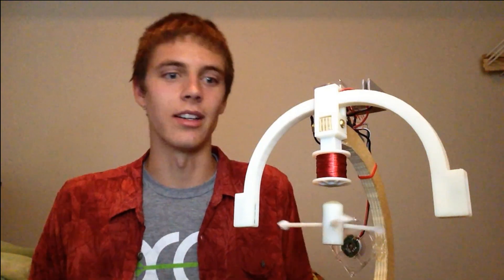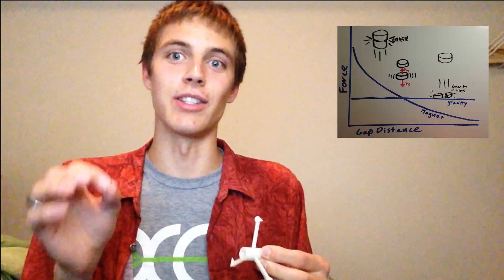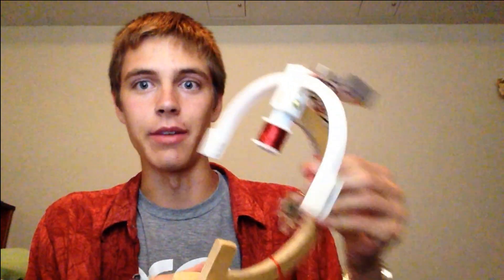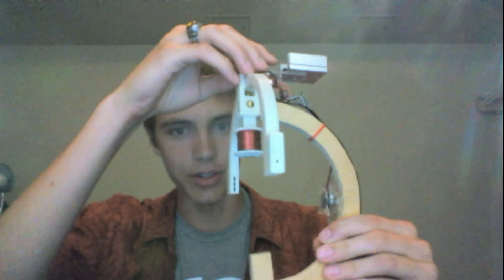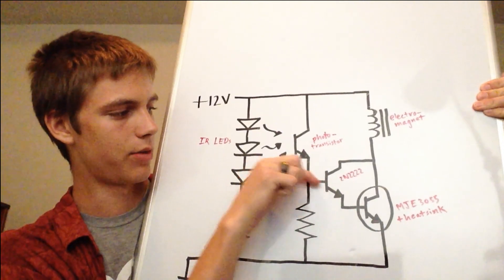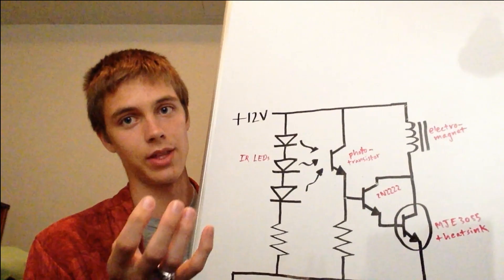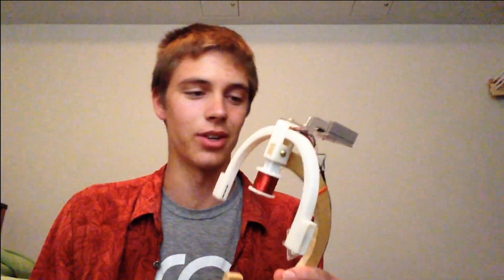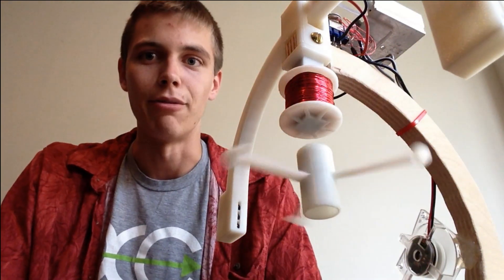Magnetic Levitator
How a photogate-based magnetic levitator works and how to build one!  I started this project during the spring semester and just got it all working.